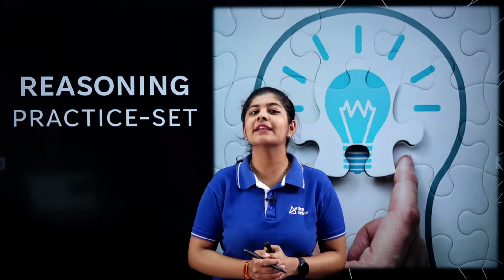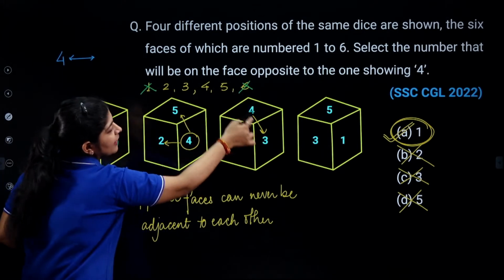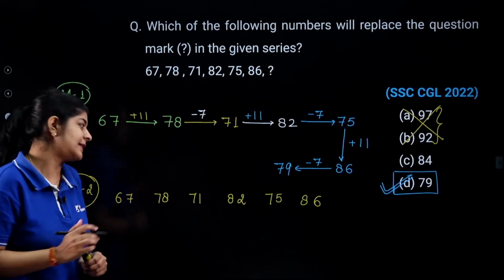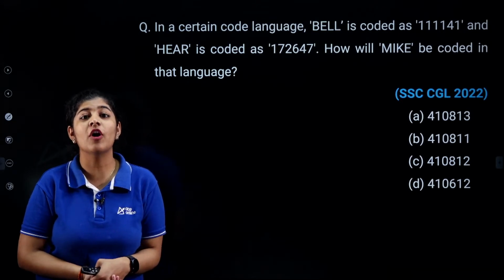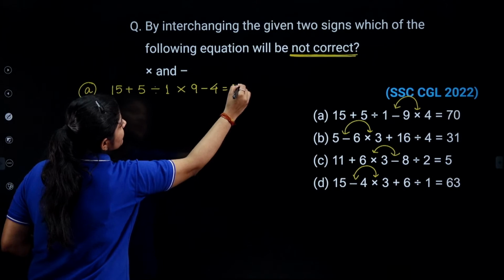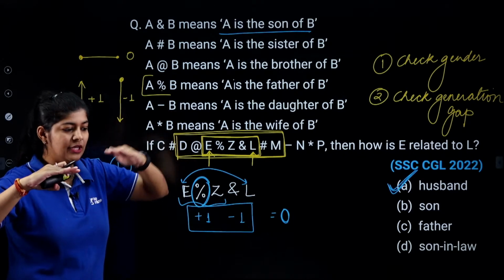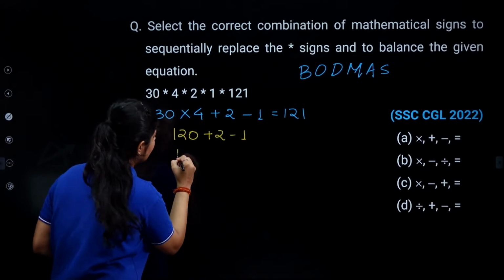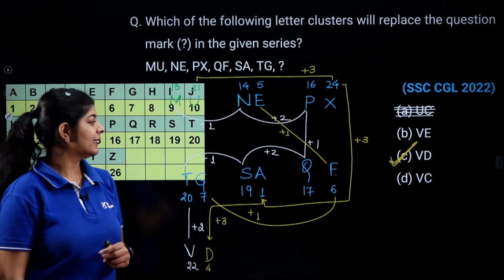How to Solve REASONING Questions in Seconds Class- 1 | SSC CGL 2023 | Aishwaria Madam | Expert Tips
Welcome to "Solve SSC CGL REASONING Questions in Seconds" Class- 1, taught by the highly experienced and renowned faculty Ms. Aishwaria Madam, designed explicitly for SSC CGL 2023 aspirants.

In this video, Ms. Aishwaria Madam will be covering some of the most frequently asked previous year questions (PYQ) in SSC exams and will teach you how to solve them in just a matter of seconds. With his unique and simplified approach, you'll be able to grasp the concepts quickly and accurately, making your preparation for SSC CGL 2023 easier and more efficient.

Ms. Aishwaria Madam has helped numerous students crack SSC exams with flying colors. With his vast experience and deep understanding of the subject, he'll guide you through the entire syllabus and provide you with the necessary tips and tricks to ace the exam.

And the best part? Don't wait till the last minute and miss out on this amazing deal. Valid till 10th May! Register now and start your journey toward success with a bang!